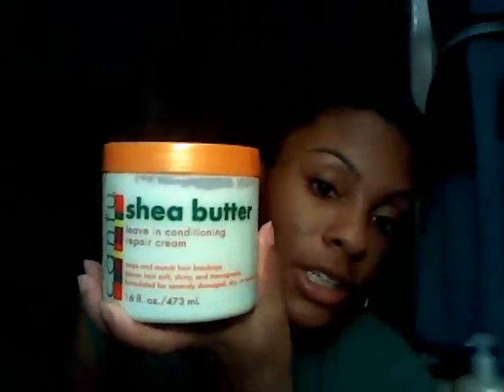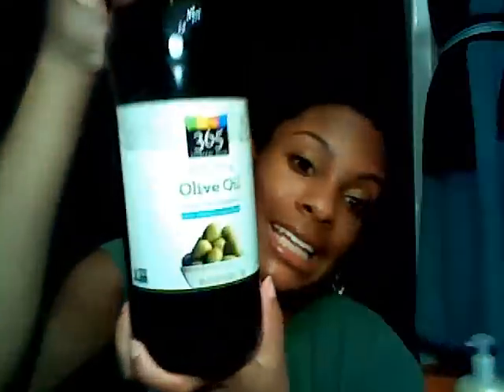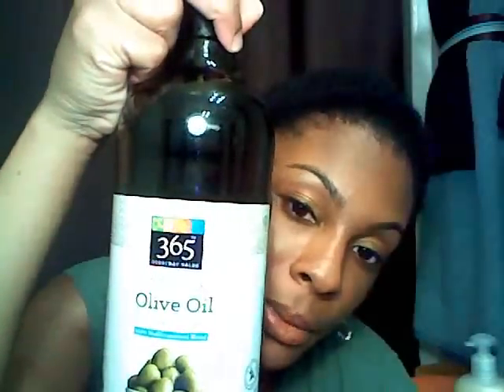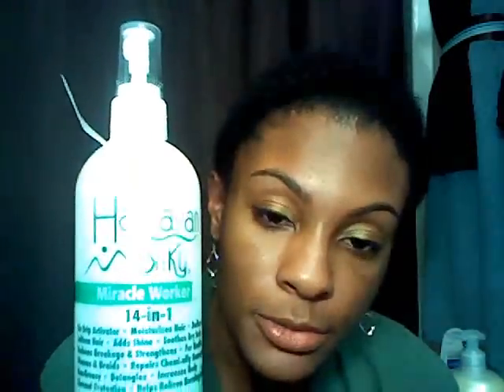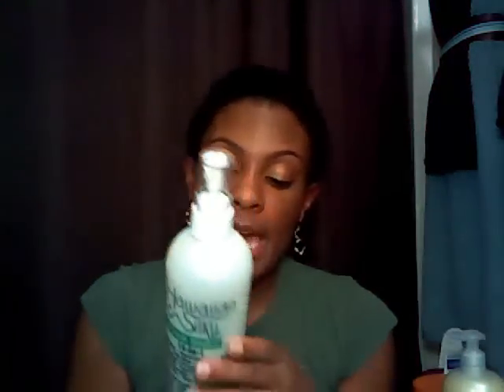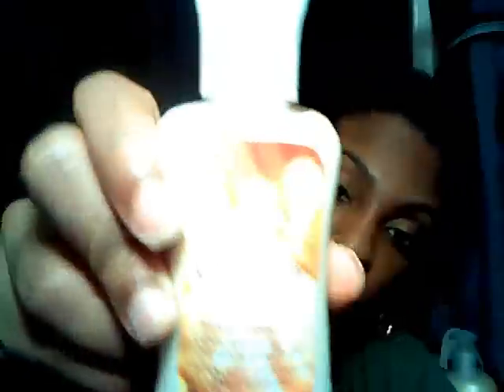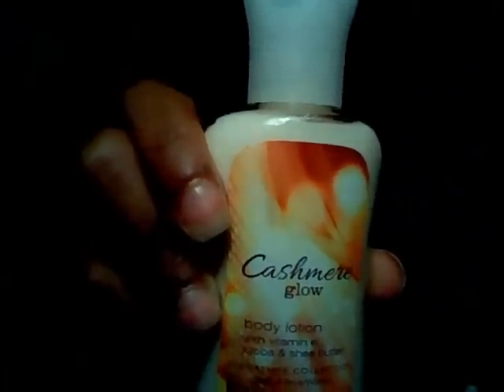New Products for my Natural Hair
Purchased Shea Moisture from CVS
Purchased the Mixed Silk and Hawaiian Silky from Sally's Beauty Supply